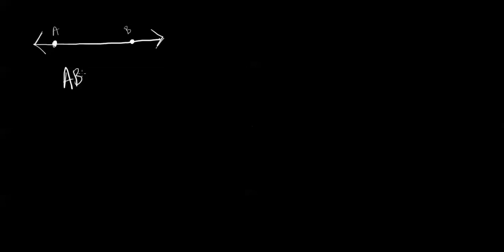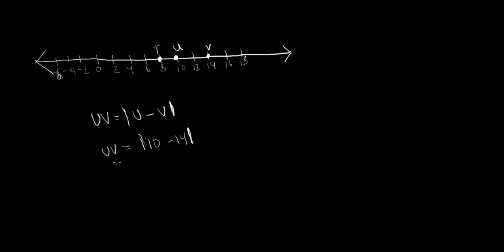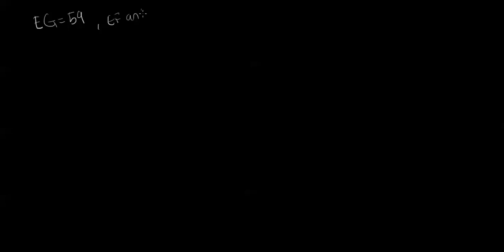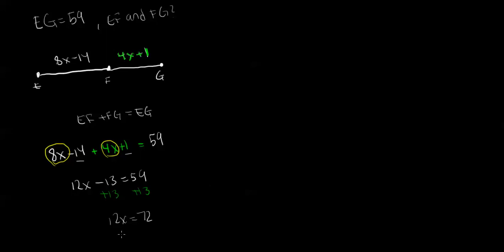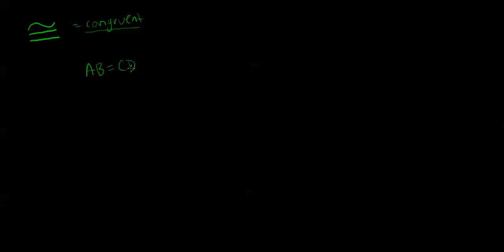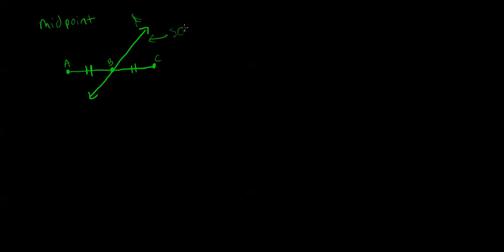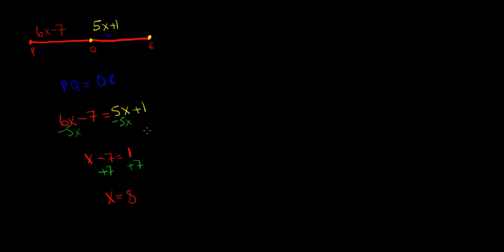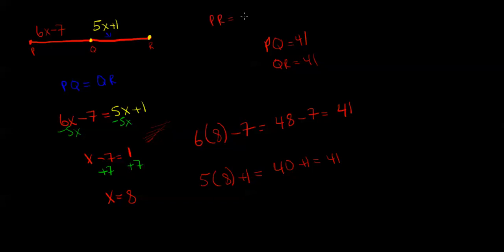Chapter 1 Section 3 Measuring Segments